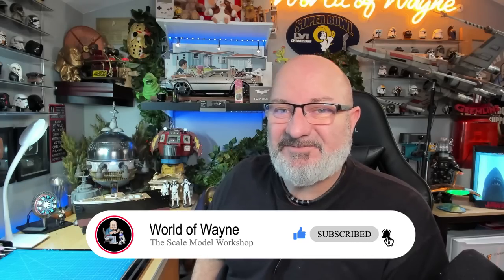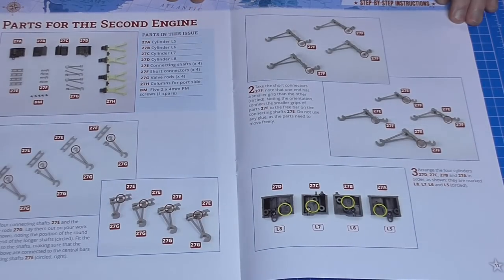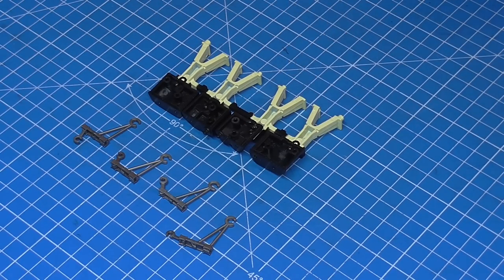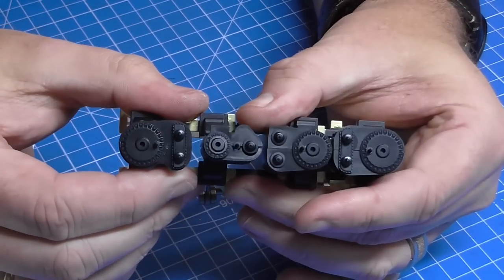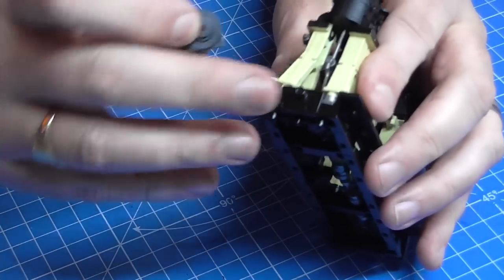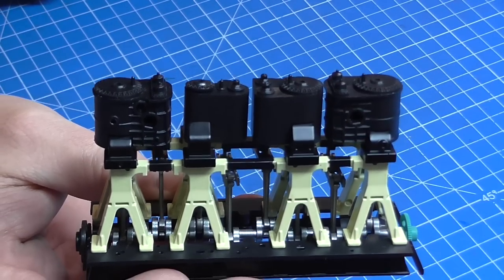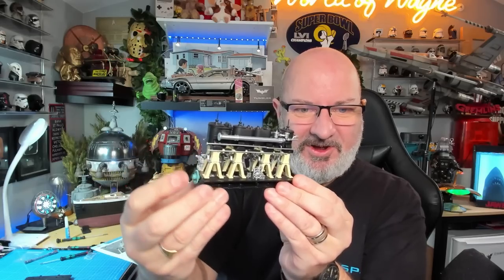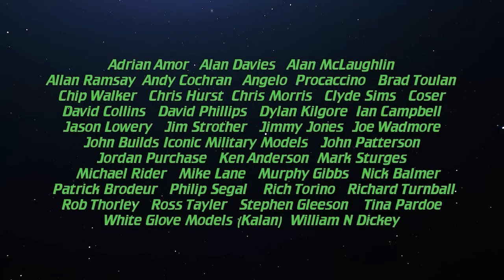Agora Models Build the RMS Titanic - Pack 6 - Stages 27-32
This is a 1:200 scale model

00:00 - Introduction
01:43 - Stage 27 - Parts for the Second Engine
03:55 - Stage 28 - More Parts for the Second Engine
05:12 - Stage 29 - Crankshaft for the Second Engine
11:12 - Stage 30 - Base of the Second Engine
13:33 - Stage 31 - Steam Pipes for the First Engine
20:44 - Stage 32 - Engine Details and Two Pumps